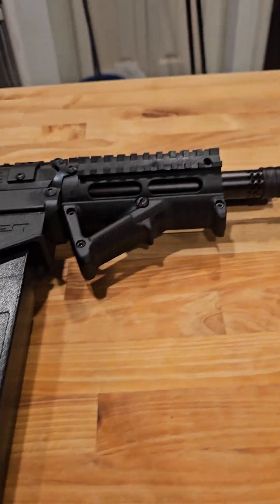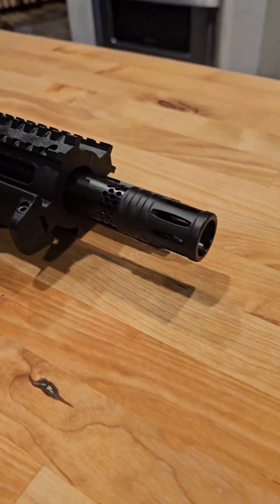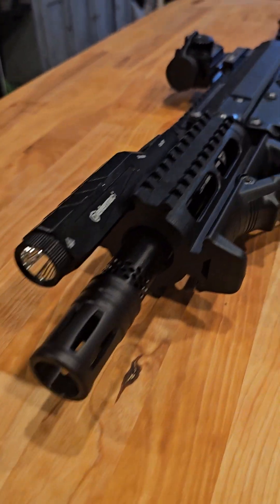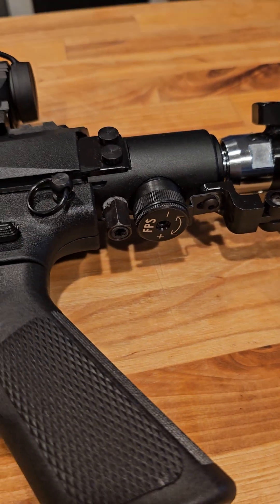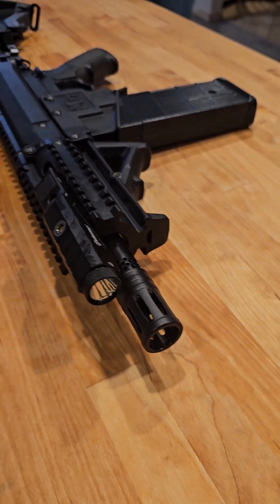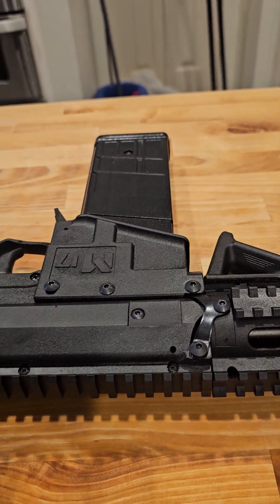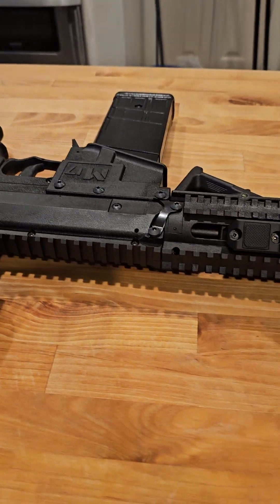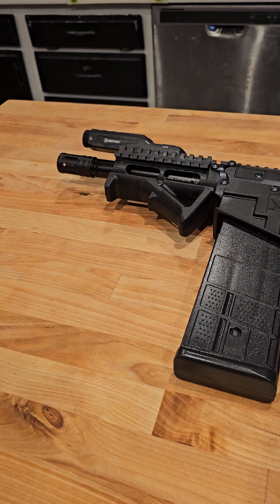NonLethal Another 42 joule M17 full auto non lethal valken build from Impeccable Defense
Another 42 joule M17 full auto non lethal valken build from Impeccable Defense